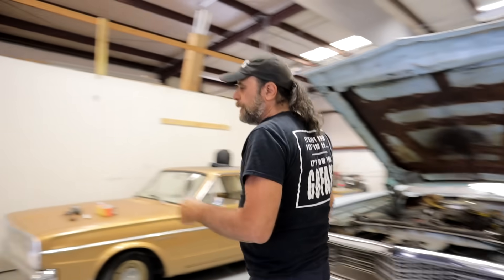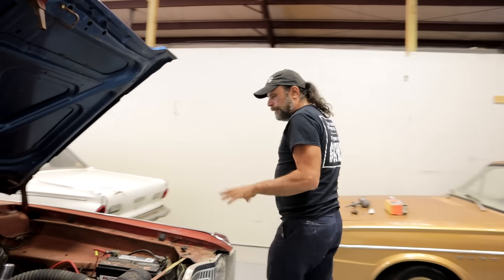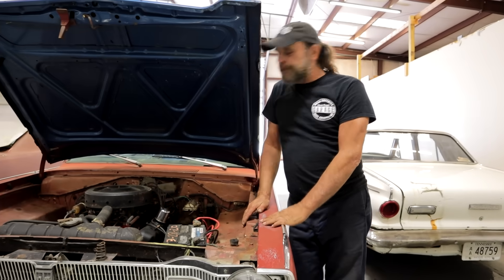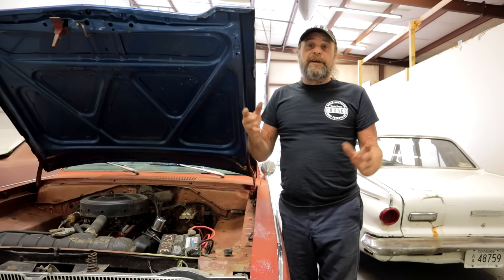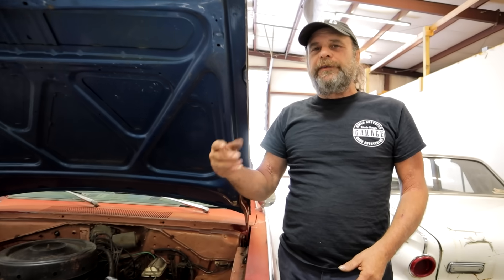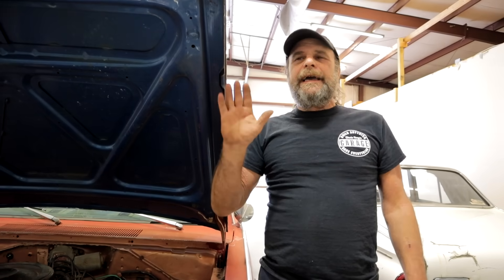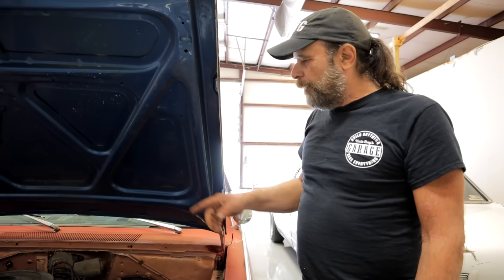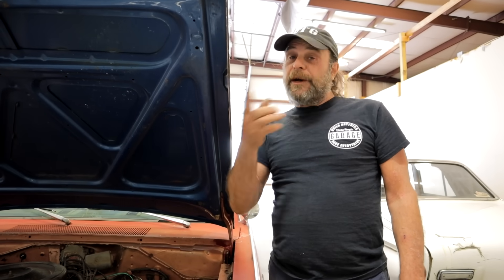Old School Tune-Up Mastery For Beginners: Setting Up Points The Easy Way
The common misconception most newcomers have concerning point ignition systems is that they are difficult to service and tune.  Here's the reality of how simple and quick the proceedure is.  As a bonus, we show how to set Ford, Chrysler and AMC distributors with a Dwell Meter, just as you would on a General Motors product.